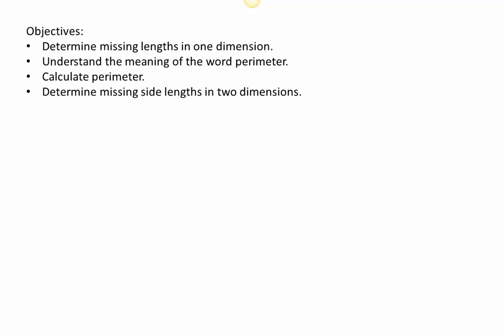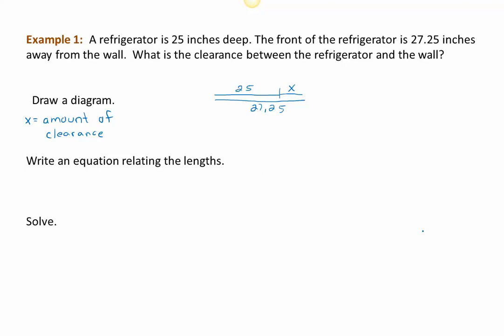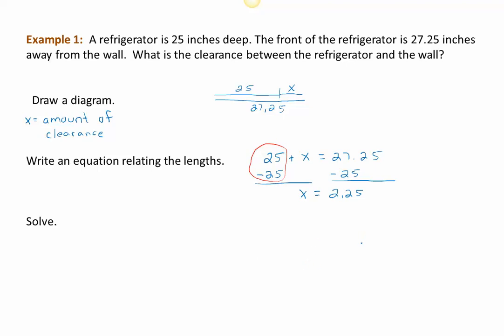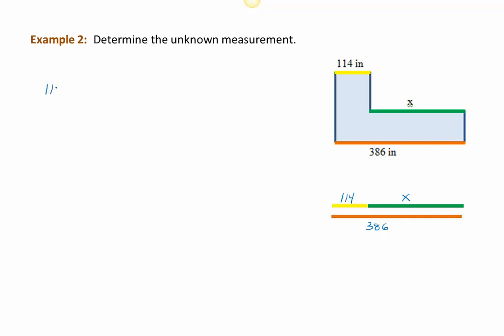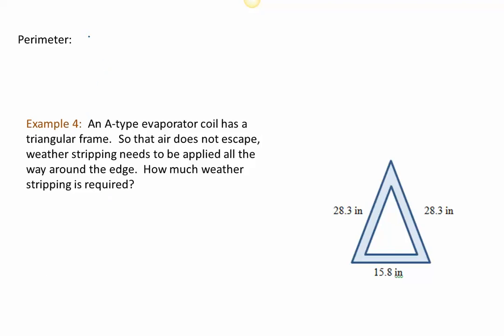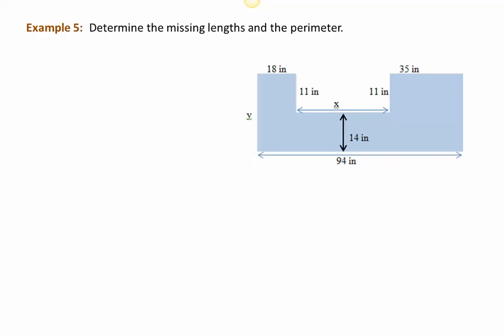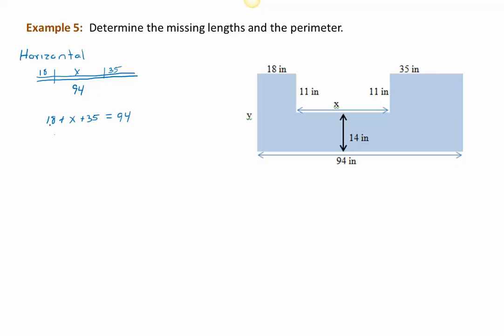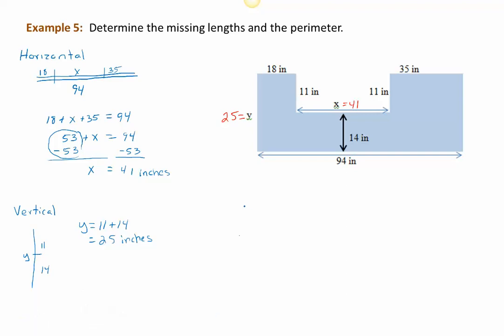Missing Lengths and Perimeter - MTH 114